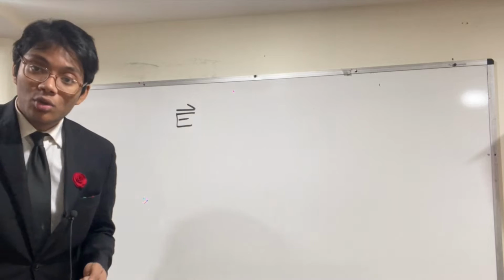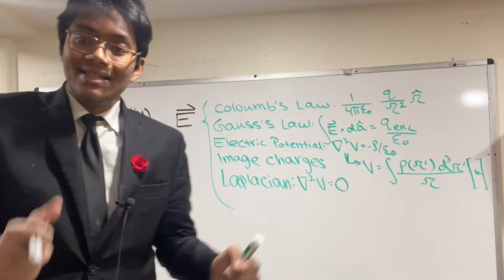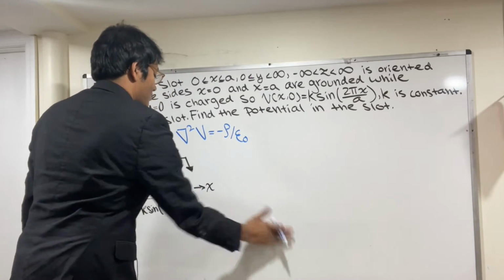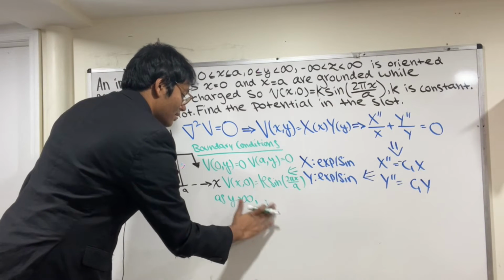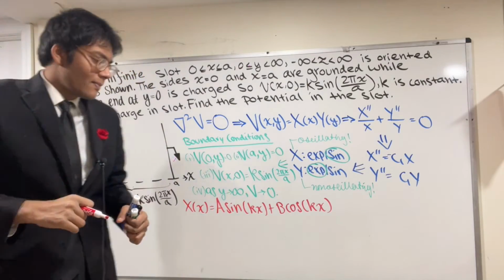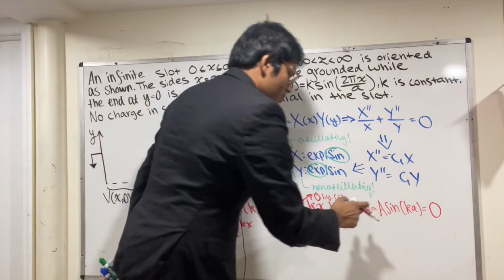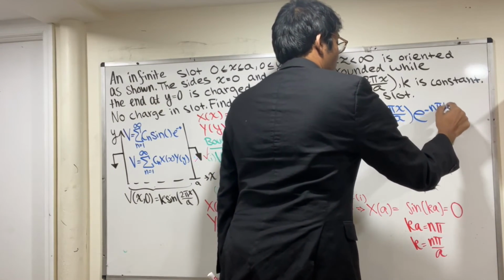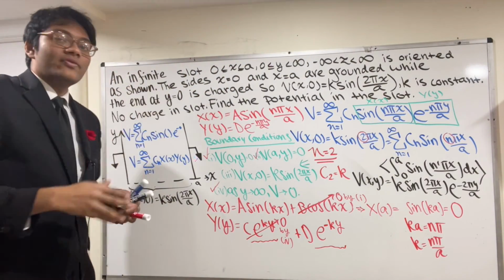Step-by-Step Explanation of Laplacian in (Rectangular Coordinates) | Electromagnetism #9